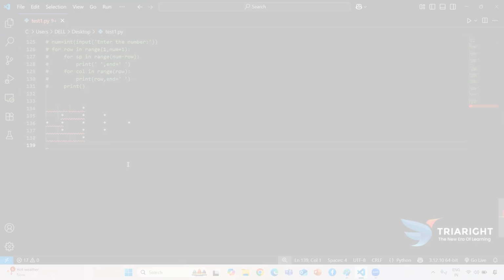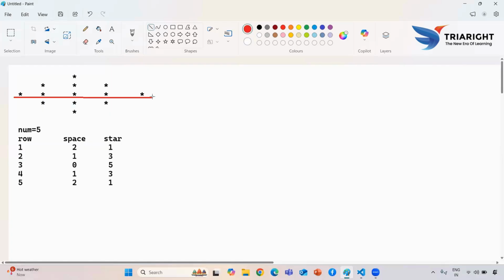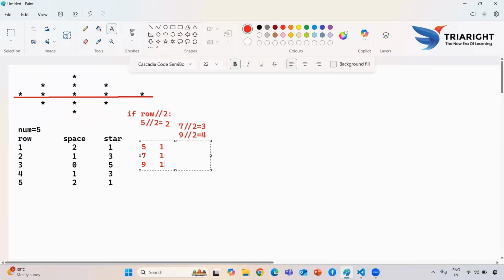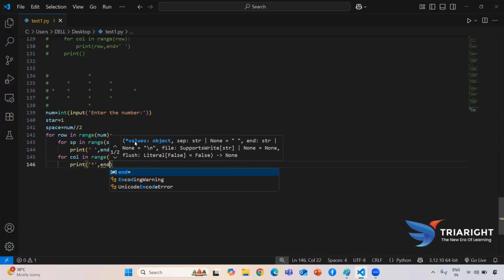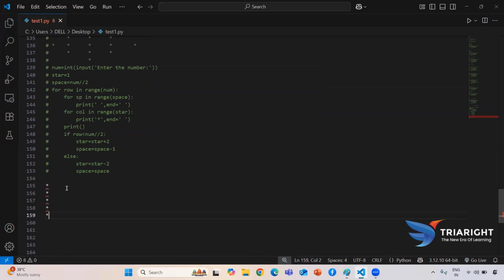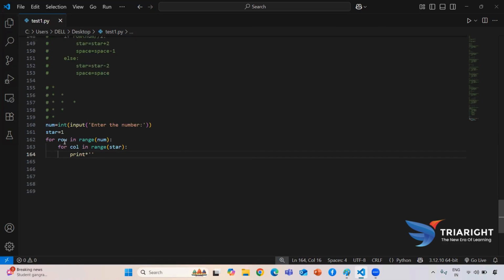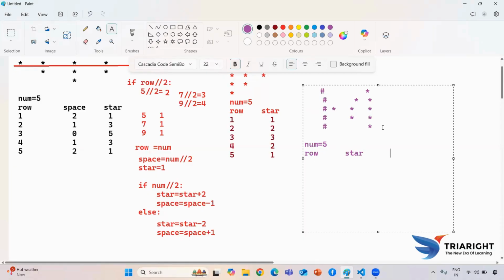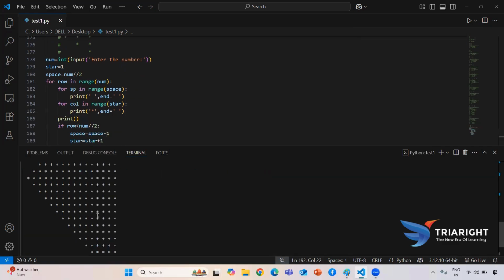Python – Pattern Program – Part 4 - Chapter 9 | Star & Number Patterns | Python Tutorial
Welcome to Chapter 9 (Part 4) of our Python Programming Tutorial series! 🚀
In this session, we’ll practice Pattern Programs in Python, focusing on star and number-based patterns that are popular in coding interviews and practice problems.

📘 What You’ll Learn in this Video:
✔️ Step-by-step explanation of pattern logic in Python
✔️ Star patterns using loops
✔️ Number patterns with nested loops
✔️ Beginner → intermediate-level coding challenges
✔️ Interview-focused Python programs

This tutorial is ideal for students, beginners, and job seekers preparing for Python interviews and coding competitions.